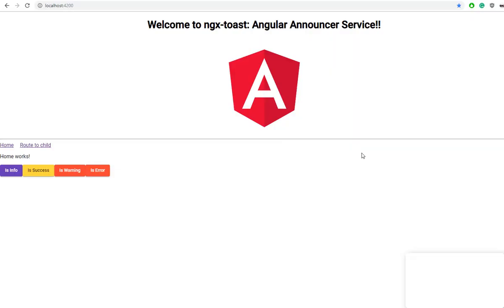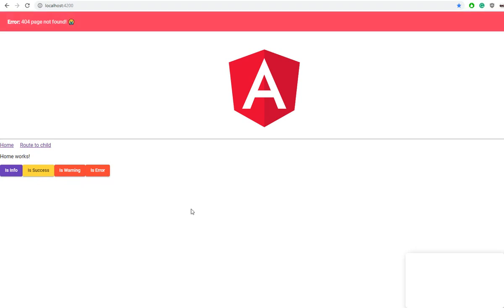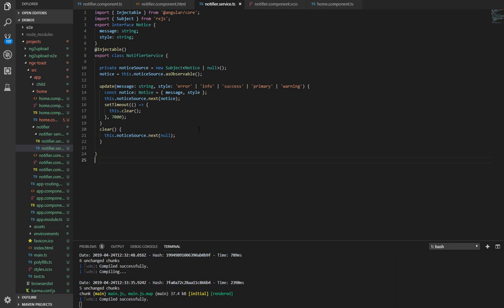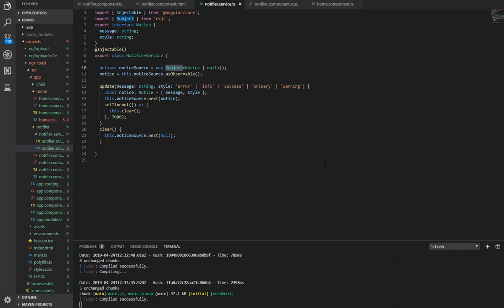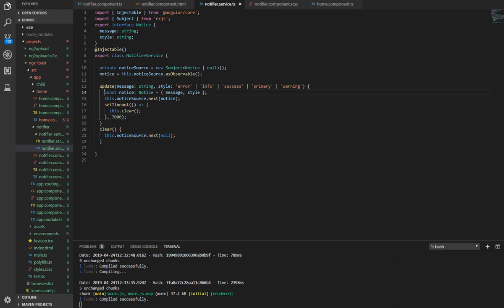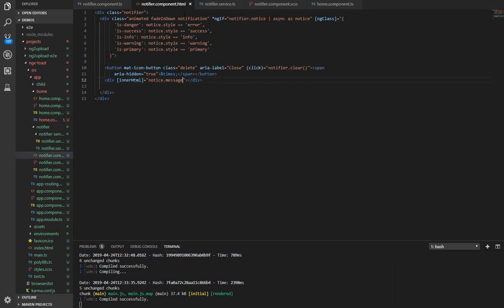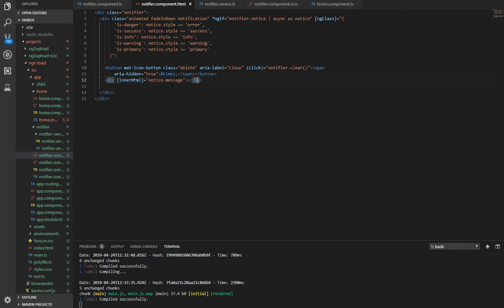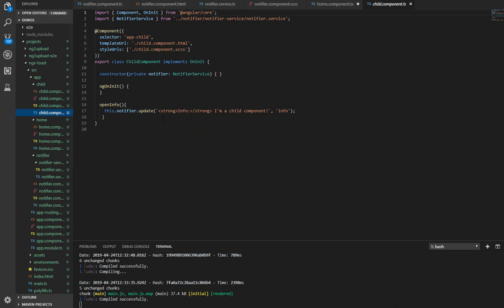Angular Push notifications to your visitors with a toast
How to create a Bootstrap like toast in Angular v7. We'll use RXJS Observable Subject to create a reusable component and service that can be used in Angular Applications as toast.